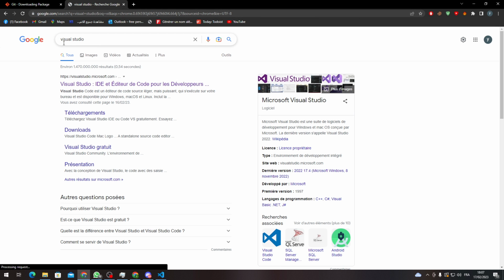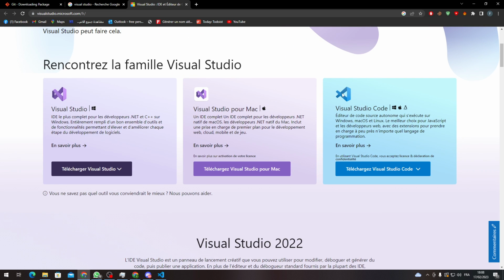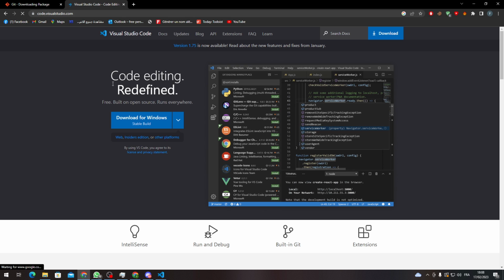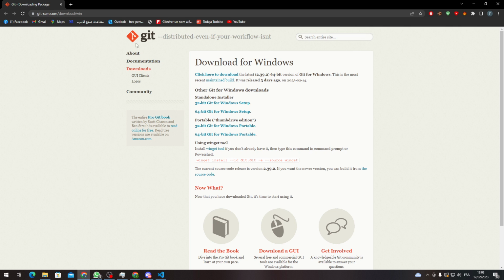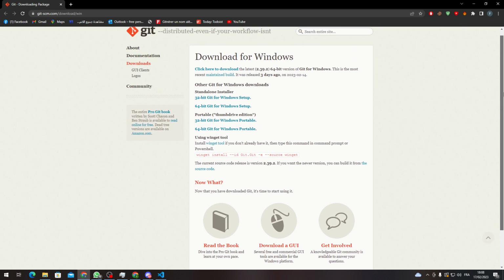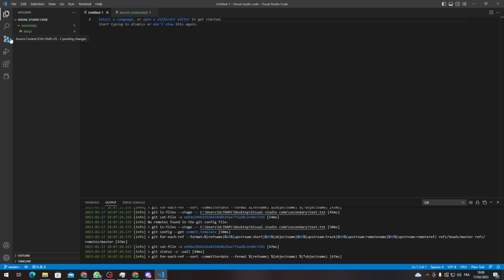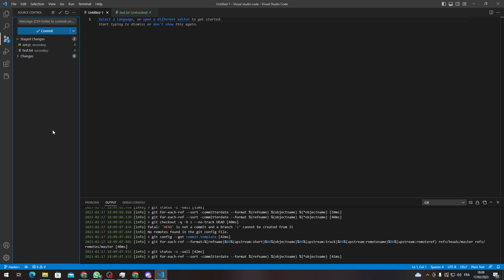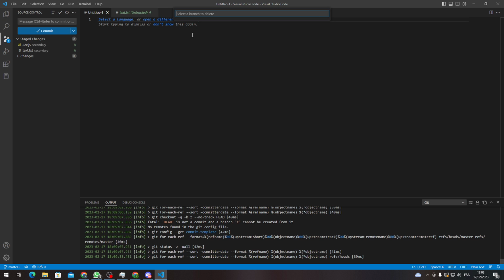How To Delete Branch Visual Studio Code Tutorial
Today we talk about delete branch,delete branch vs code,visual studio code,vscode